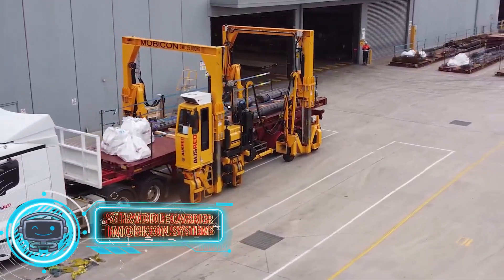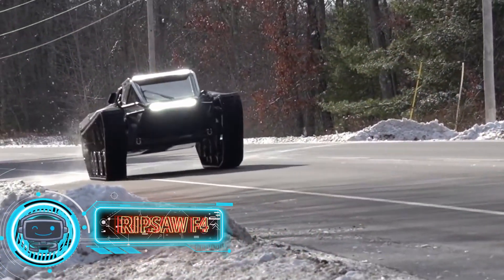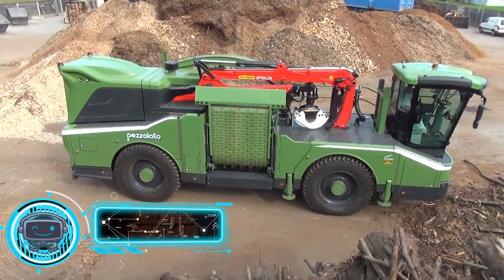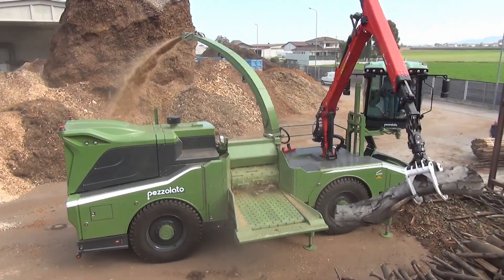Fire Fighter ROBOTS? Future, Powerful And Large Machinery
In this episode we look at fire fighter robots and other incredibly powerful and large machines of the future that are at another level.

Amazing Tech Life is the channel about technology, gadgets, new products, and amazing things you didn't know were true.

Chapters:
0:00 Intro
0:23 Megabottom Dump Trailer
0:58 Liebherr r9800
1:48 Sunfish Ploughing Vehicle Trencher
2:52 Straddle Carrier Mobicon Systems
3:36 Ripsaw F4
4:10 Firefighting Robot
5:05 Beachmaster Eterra
5:50 Allroad Pezzolato
6:32 Vrg Road Rader Vuomet
7:10 Bracke c16
7:57 Outro